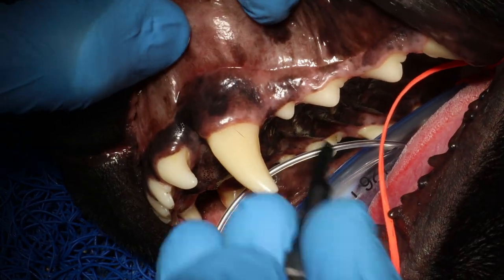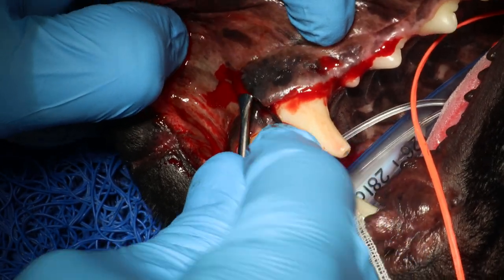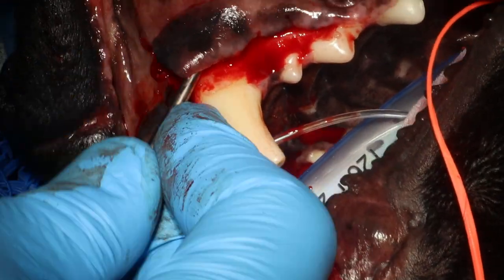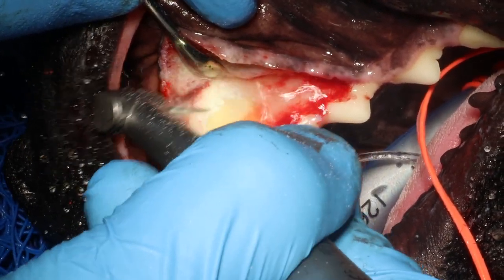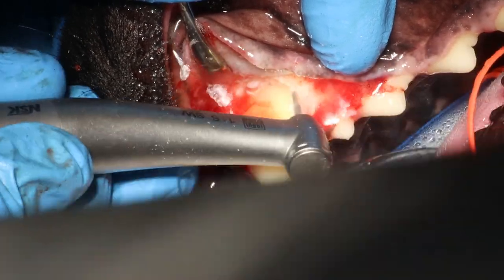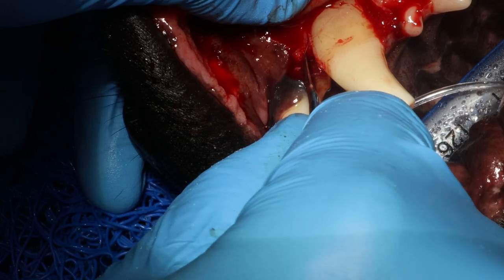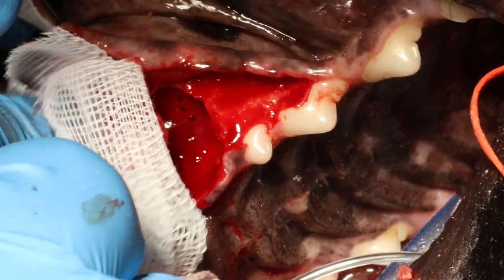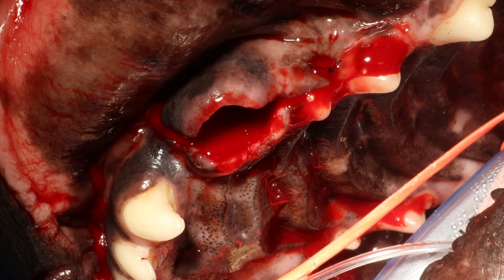Extraction of the Canine Tooth 204 in a dog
This video shows the step-by-step extraction of a canine tooth 204 in a dog. I will teach you exactly how to make your flap and how to release the periosteum and finally how to suture and close the flap.